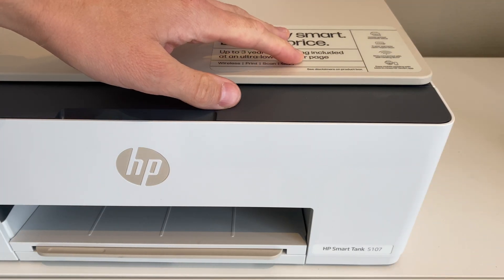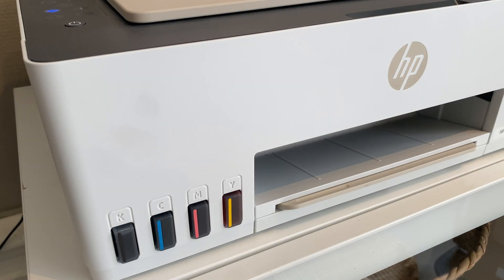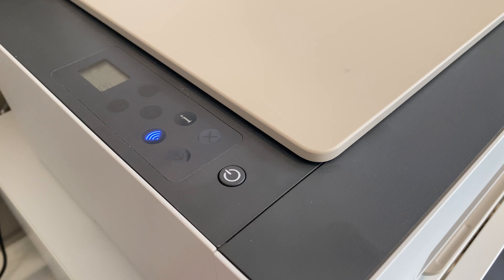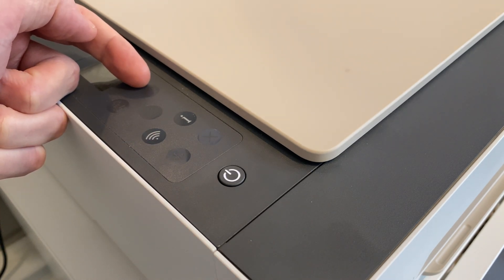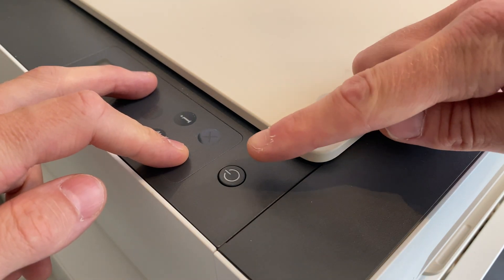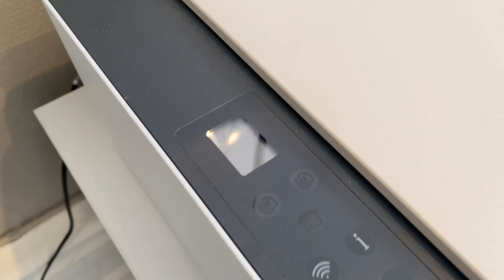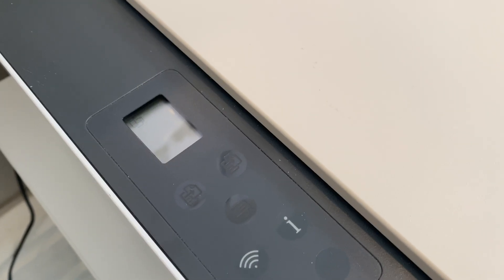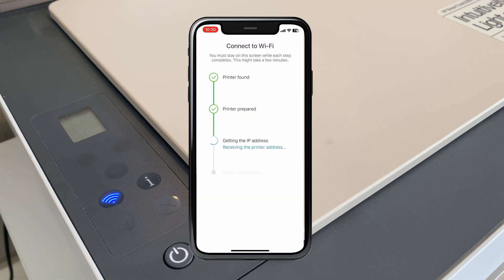How to Factory Restore the HP Smart Tank 5107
This is how you perform a factory reset on the HP Smart Tank 5107. This should also work on the following HP Smart Tank printers and variants of them:

- HP Smart Tank 210 (hold the "i button" instead of the "monochrome copy button")
- HP Smart Tank 520
- HP Smart Tank 540
- HP Smart Tank 580
- HP Smart Tank 5100

Please share any thoughts or questions in the comments below and I´ll do my best to answer them.